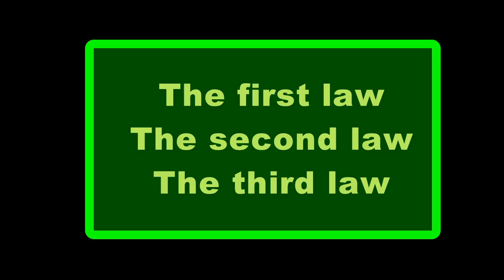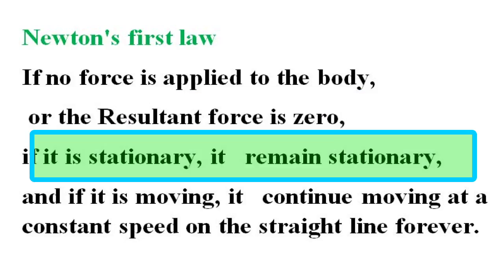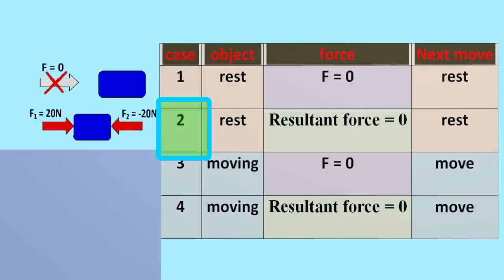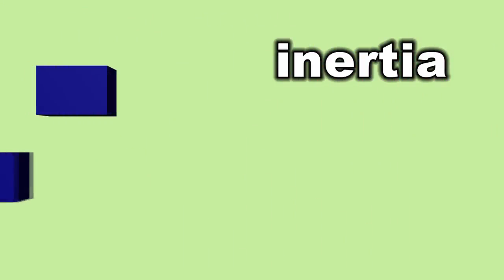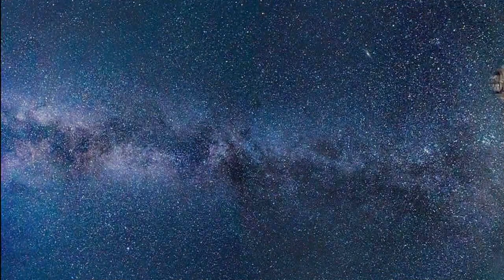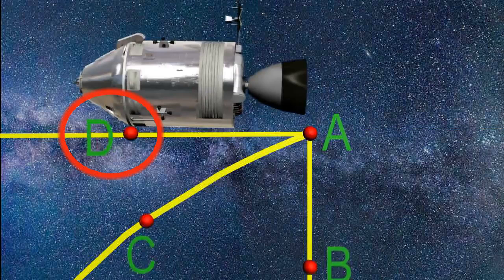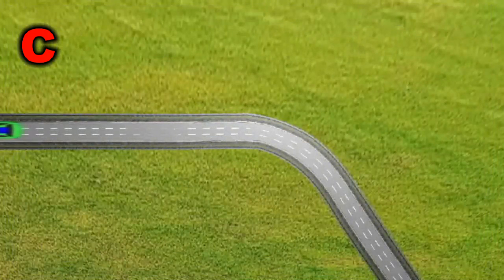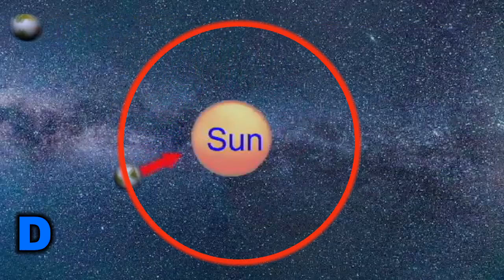Newton's first law part 21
00:00 Introduction
00:00 Table of Contents.
00:25
Comparison of classical mechanics and relativity and quantum
for very high speeds near to the speed of light, we need relativistic mechanics. And for very small particles like molecules and smaller, we need quantum mechanics.
01:33
If no force is applied to the body, or the Resultant force is zero, if it is stationary, it remains stationary, and if it is moving, it continues moving at a constant speed on the straight line forever.
02:50
Inertia
The tendency of objects to stay at rest, or Move on the straight line at a constant speed, is called inertia
03:33
Move spacecraft in space
04:25
a car moves on a cliff
05:44
a driver puts a box on the roof of the car, and forgets to fasten
06:10
the car brakes.
06:28
car turns around the road
06:44
The movement of the earth around the sun
07:02
Moving a soccer ball
07:17
Moving on snowy ground